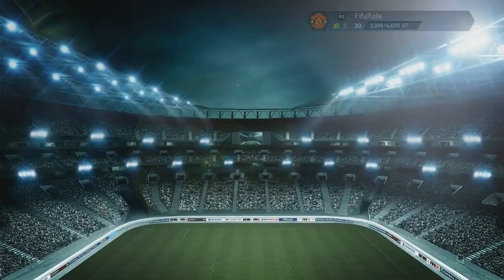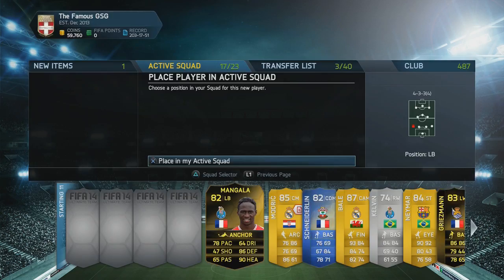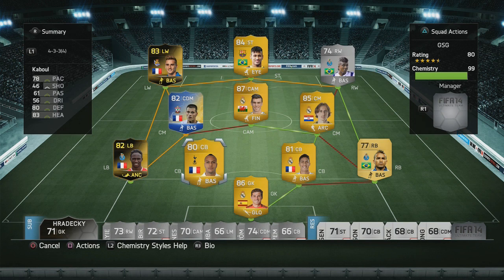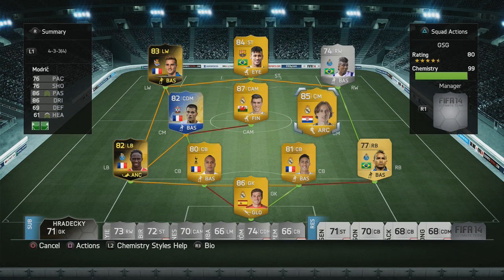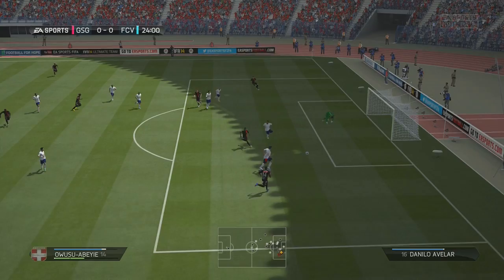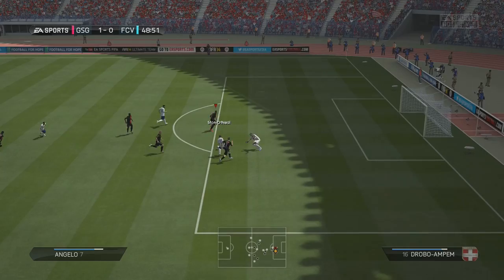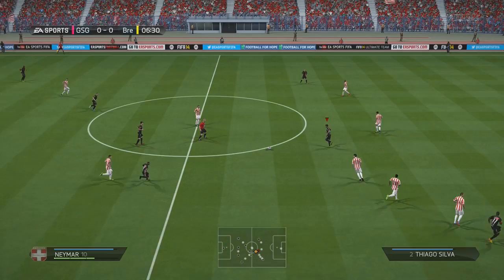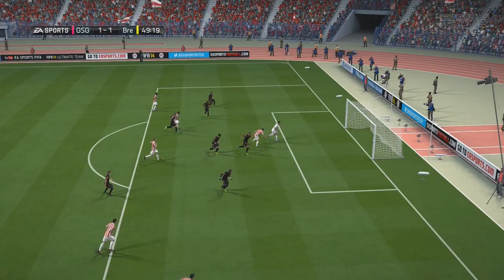Let's FIFA 14 "Bale Squad Ft TOTS Player" Episode 55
Here is the 55th episode of Let's FIFA 14 Season 2 on the PS4